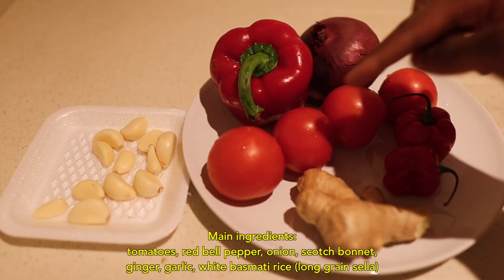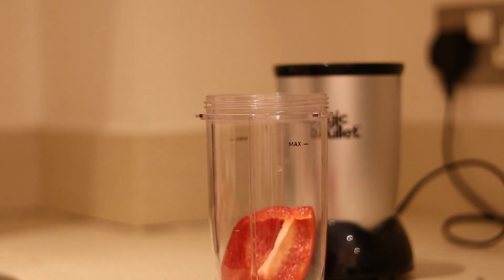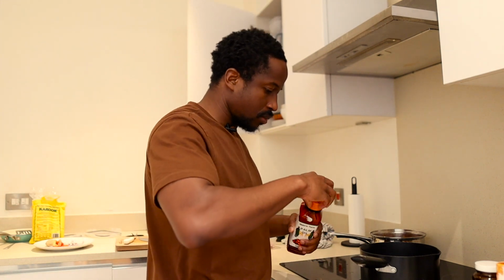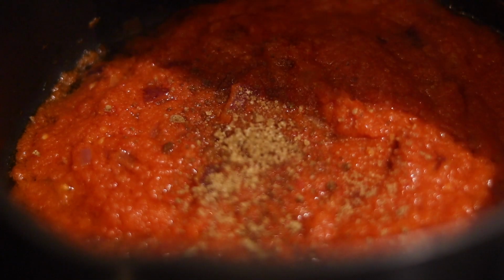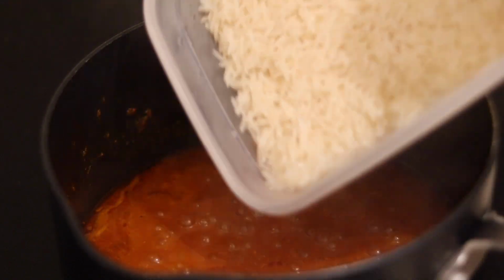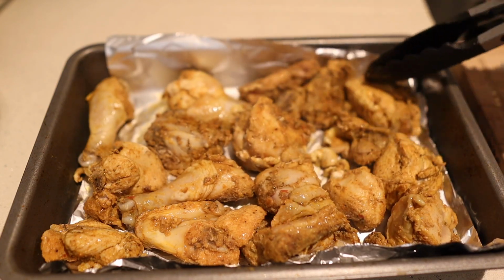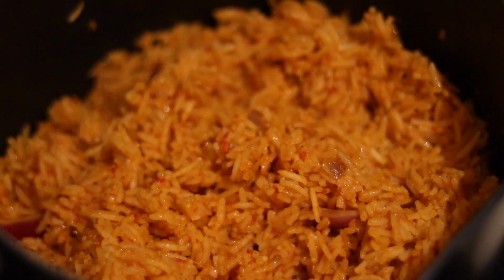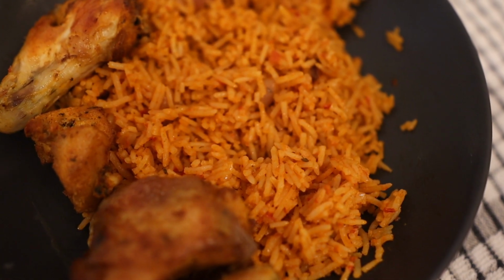The jollof Rice Recipe You Need to Try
In this video, I share one way I like to make jollof rice!